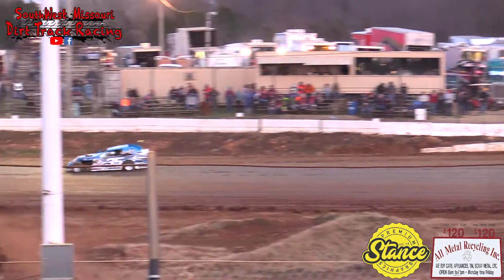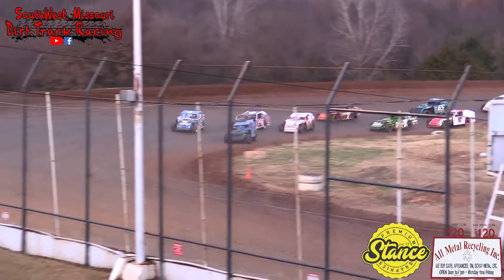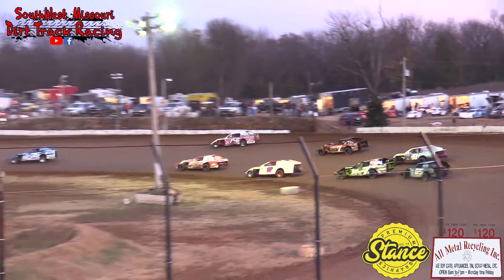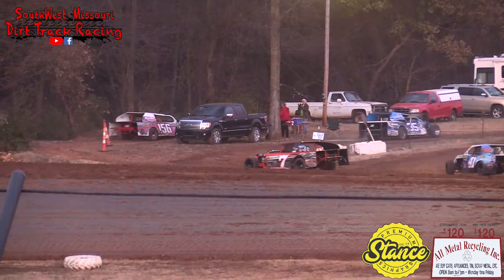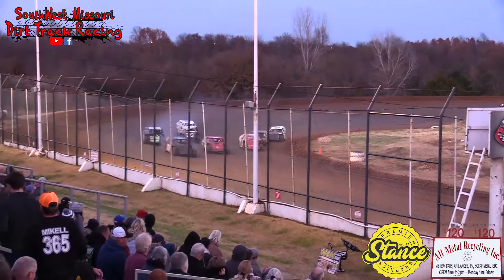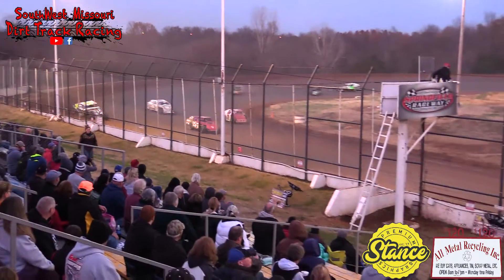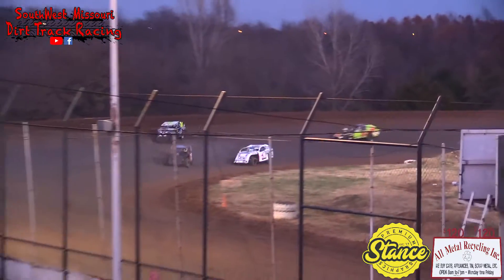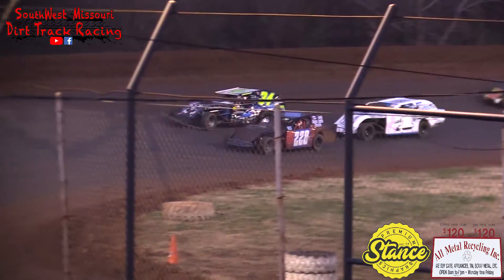Midwest Modzs - B-Main - Turkey Bowl XII Springfield Raceway 11-17-2018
Thanks to Stance Graphics, All Metal Recycling @ 3340 W Division St, and the Springfield Raceway, Jerry Hoffman

Turkey Bowl XlI
SPRINGFIELD RACEWAY.
Springfield Raceway Turkey Bowl Results Presented By Midwest Sheet Metal And Bad Boy Mowers.

Midwest MODZ
1 Scott Campbell 2 John Lankton 3 Matt Dorssom 4 Andy Aust 5 Donny Aust 6 Mark Simon 7 Jerry Brown 8 Kyle Bates 9 Garrett Thompson 10 Ken Walker 11 Jamey Petty 12 Ron McClellan 13 Trent Robinson 14 Craig Yeoman 15 Tim Petty 16 Dakota Maggard 17 Jeremy Hazel 18 19 Jeremy Lahey DNS Elijah Keepper
B1 Top 2 Transfer 1 Lankton 2 Maggard 3 Jonathon Dean 4 Leroy Morrison 5Josh Paul 6 TR Phillips 7 Justin Wald 8 Seth Pendelton 9 Kevin Eubanks
B2 1 T. Petty 2 D. Aust 3 Steve Moore 4 Doug Scism 5 Richard Johnson 6 Jack Owens 7 Brandon Lyons 8 Rick Lampe
What looked to be Simon's Main saw him slide backward on the final restart. Campbell then had to hold back Lankton who put on a drive from deep in the field after winning B1.